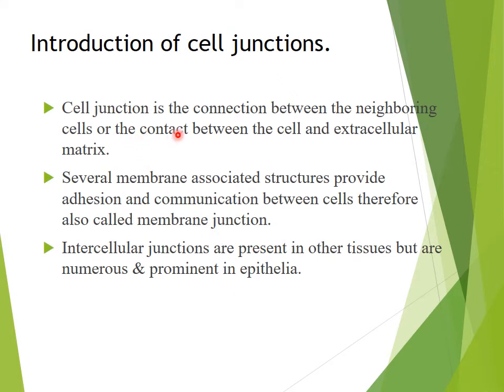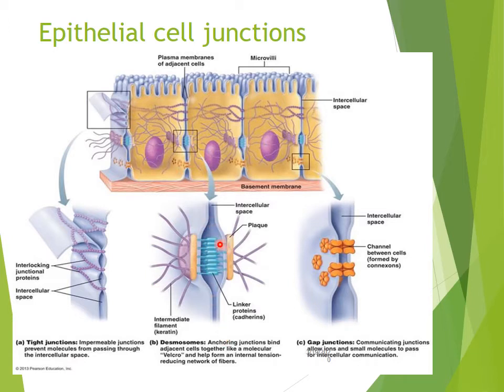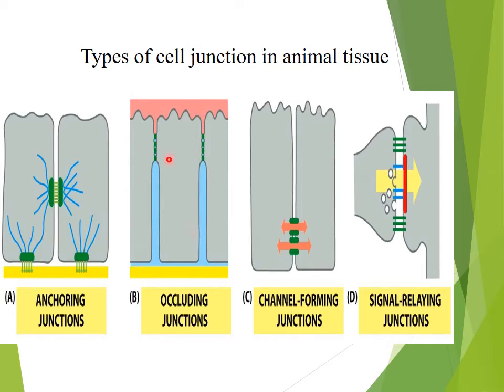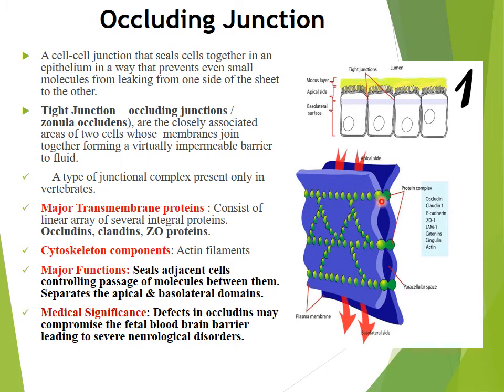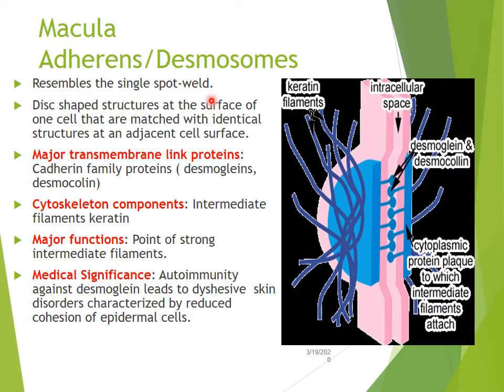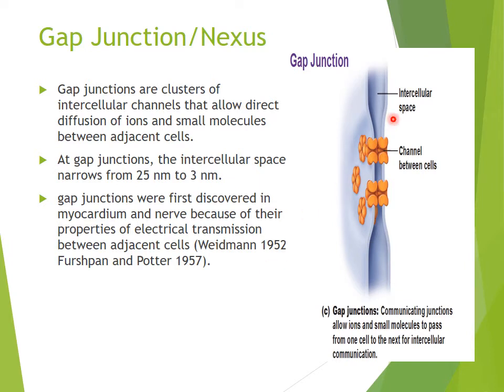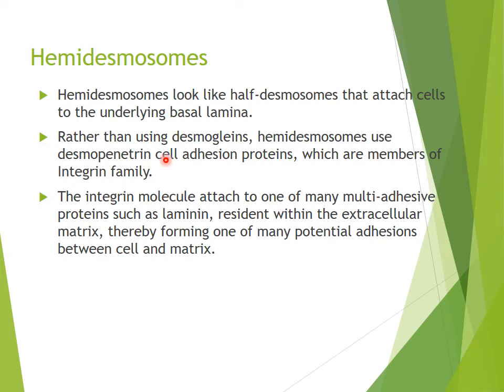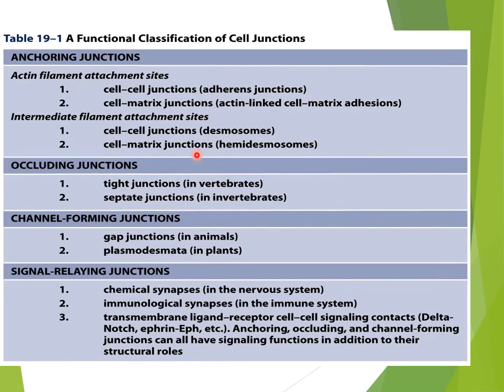intercellular junctions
Cell junctions of lateral domain of epithelial cells.